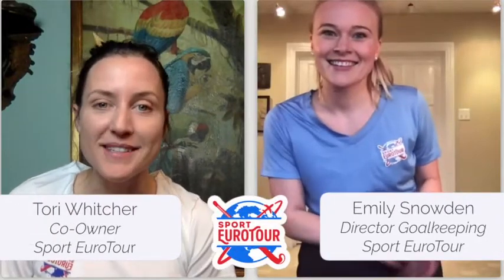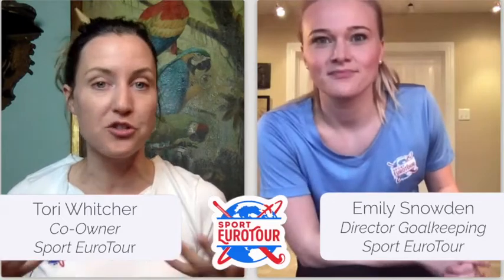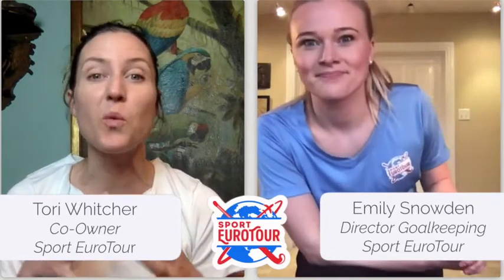How to Prepare for Online Training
Tori Witcher and Emily Snowden give you the full rundown on what to expect during your live training. They address the space needed to maximize comfort while training in addition to the necessities that goalies need while doing so.

Visit out websites to register for camps in the US, Spain, and The Netherlands! Athletes will be exposed to some of the BEST coaches in the WORLD during training sessions and the daily fun activities!